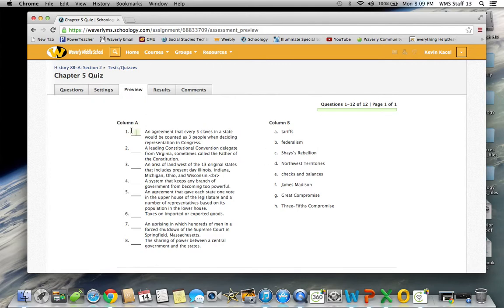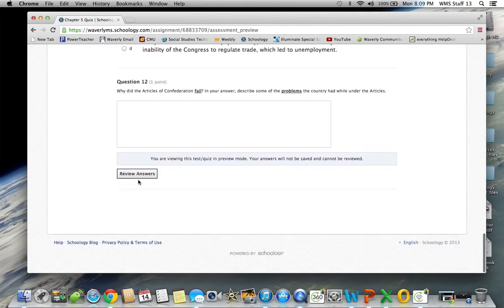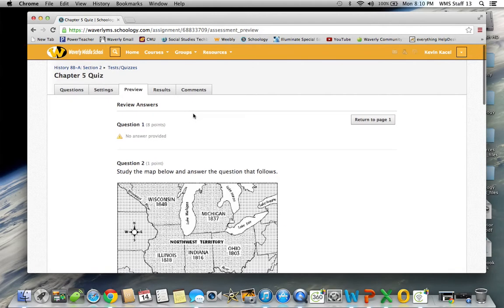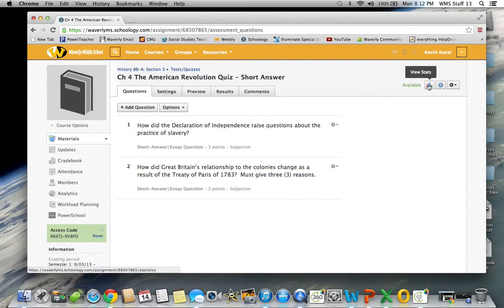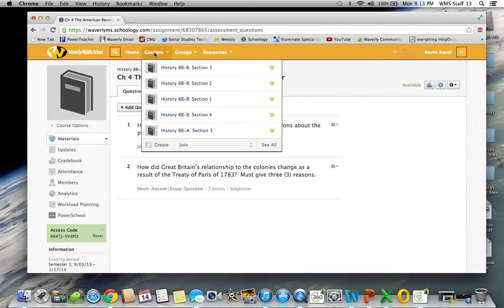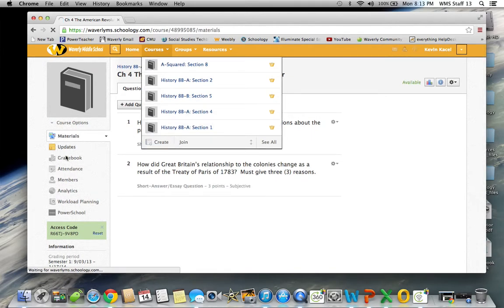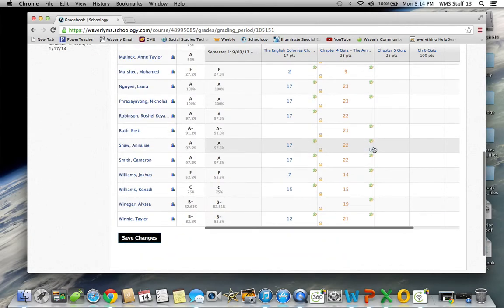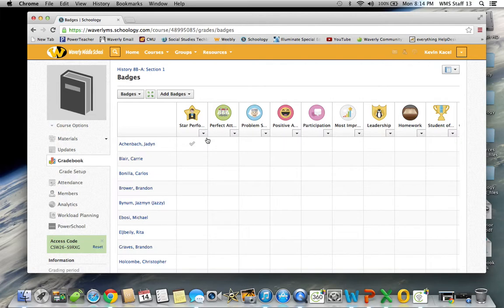How to use the Quiz/Test Feature on Schoology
This video will show you how to use the quiz/test features on schoology